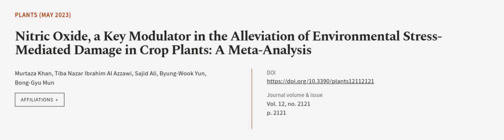Nitric Oxide, a Key Modulator in the Alleviation of Environmental Stress-Mediated Dam... | RTCL.TV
### Keywords ###

### Article Attribution ###
Title: Nitric Oxide, a Key Modulator in the Alleviation of Environmental Stress-Mediated Damage in Crop Plants: A Meta-Analysis
Authors: Murtaza Khan, Tiba Nazar Ibrahim Al Azzawi, Sajid Ali, Byung-Wook Yun ,and Bong-Gyu Mun

### Video Timestamps ###
0:00:00 - Summary
0:01:11 - Title
0:01:19 - Outro
0:01:23 - End